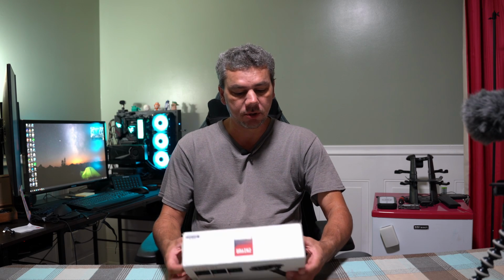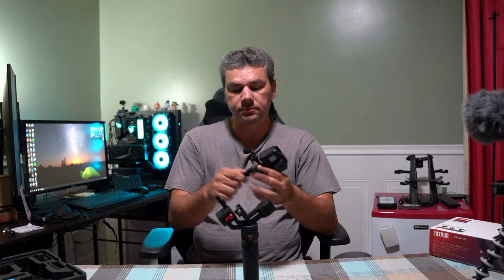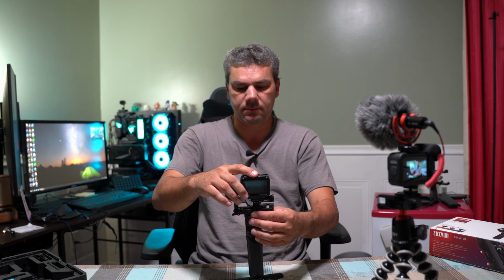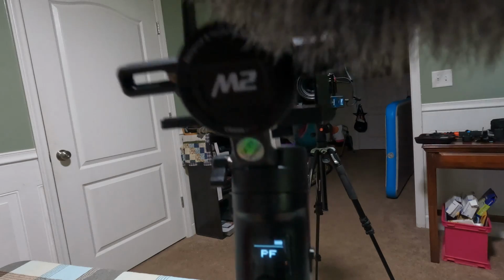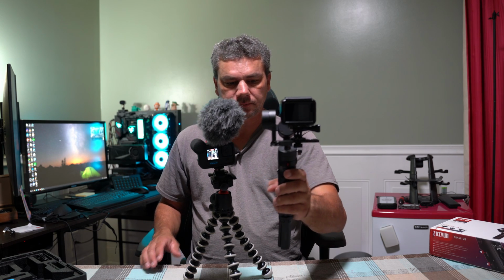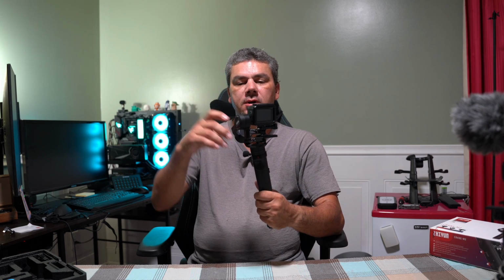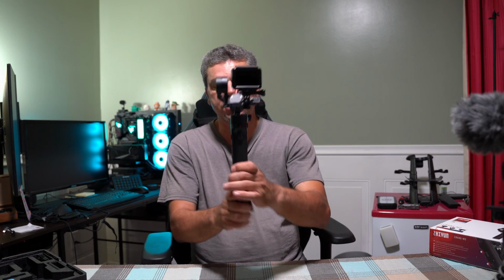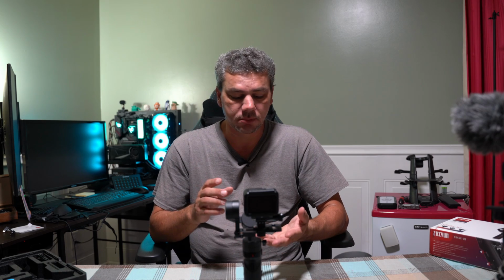Dad Reviews: Zhiyun Crane M2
I go over the Crane m2